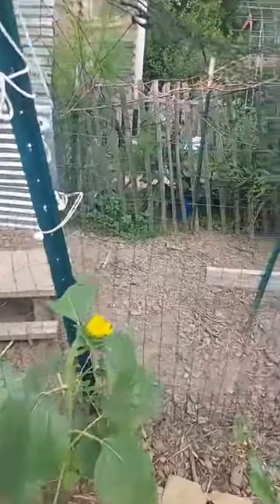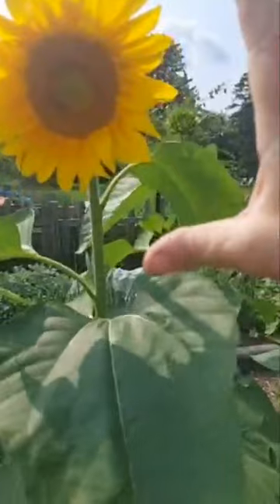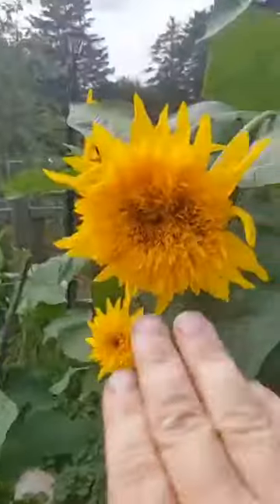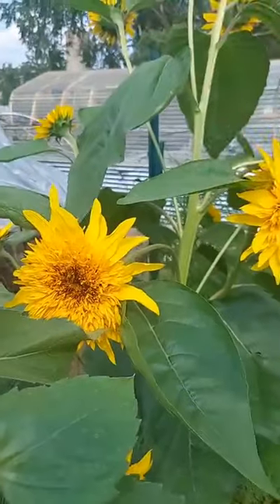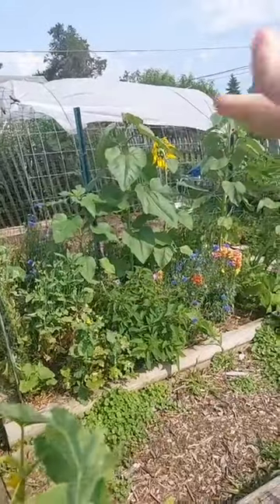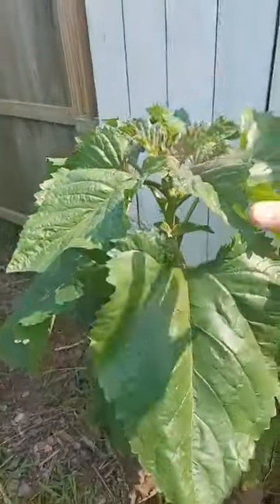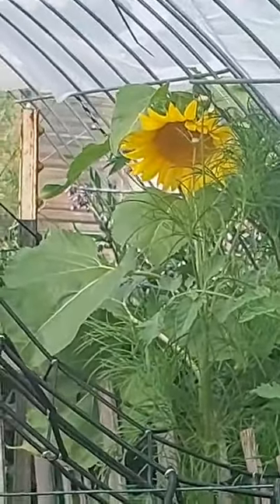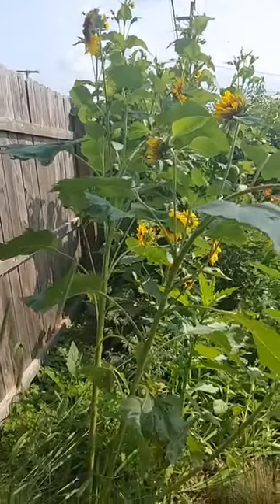Let's talk about sunflowers!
I do garden consultations and coaching!

I sketch and build gardens, food forests and homesteads for people:
Herb beds
Greens container
Butterfly/pollinator
On ground, no dig, no till
Berry beds
Orchards
Rock gardens